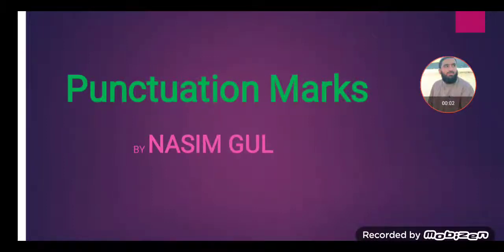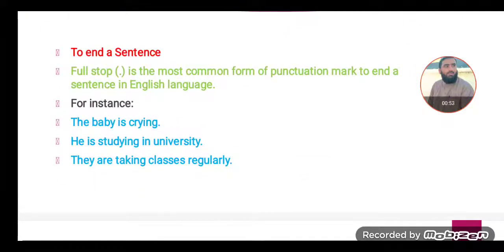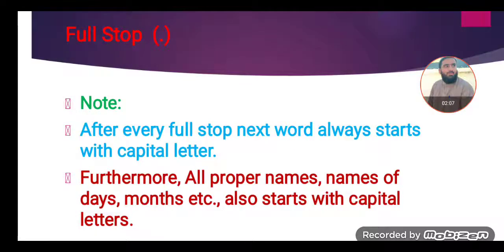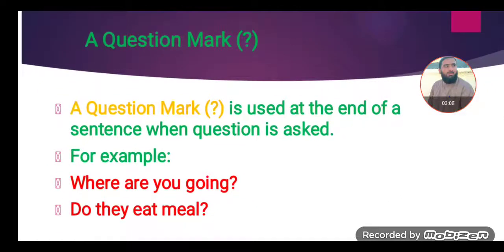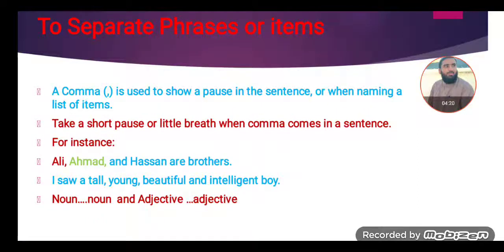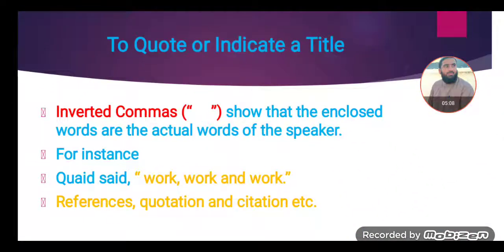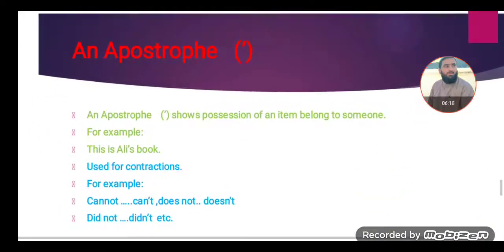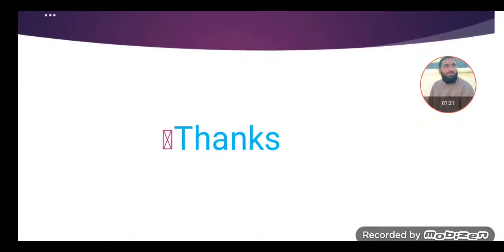Punctuation Marks, Uses, Classification, Full Stop, Comma, Inverted Commas and Apostrophe.